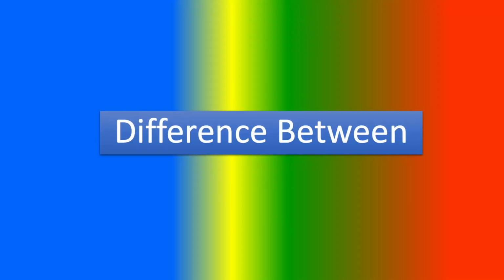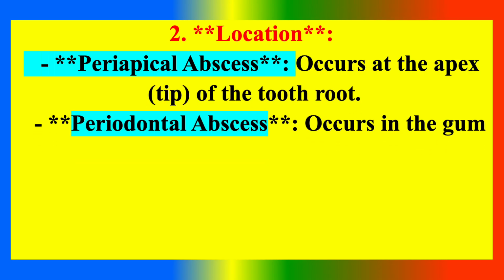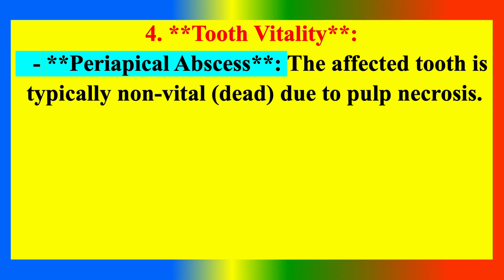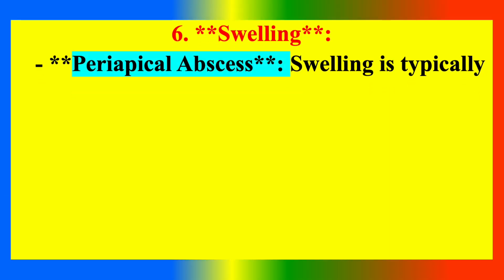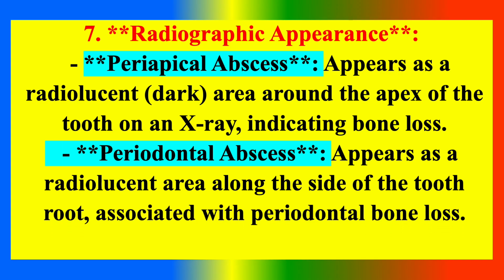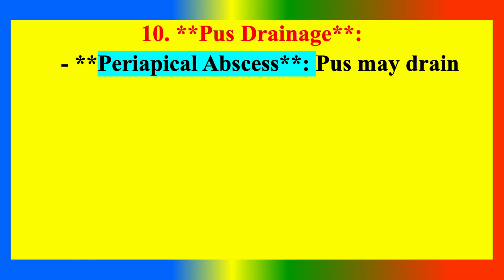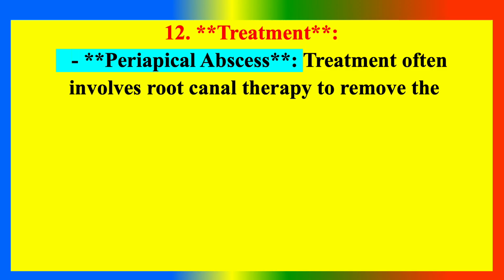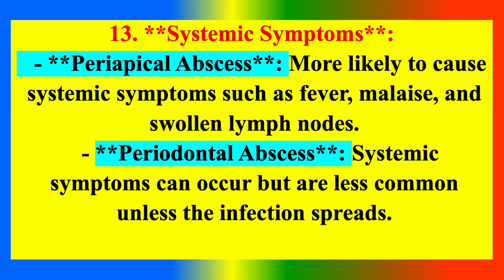Difference Between Periapical Abscess and Periodontal Abscess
what is  Periapical Abscess      ?
what is Periodontal Abscess ?
what are the difference Periapical Abscess  and Periodontal Abscess. ?
"This video is for informational and educational purposes only. It should not be considered a substitute for professional advice.  Always seek the guidance of a qualified professional with any questions you may have regarding the topics discussed."

Echo Smart Devices with Bluetooth
Mobiles & Accessories
Computers & Accessories
Home Theater, TV & Video
Health & Personal Care
Car & Motorbike